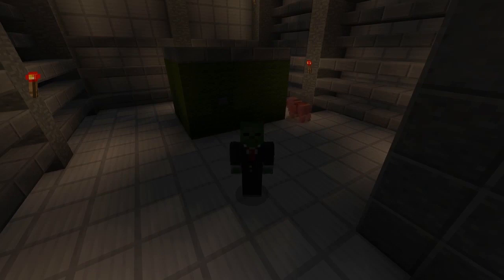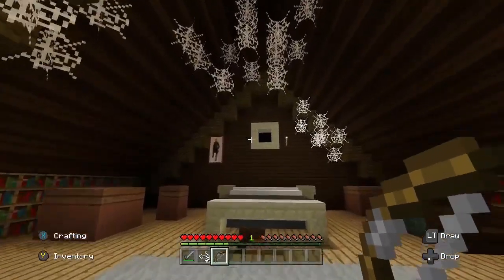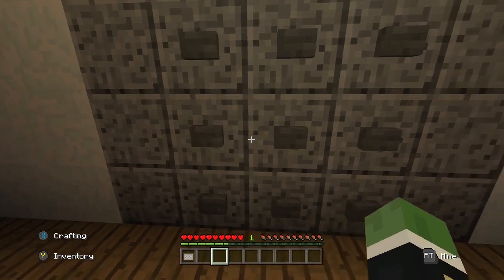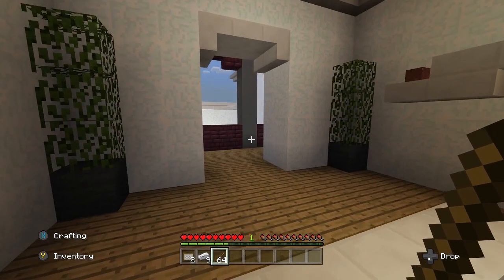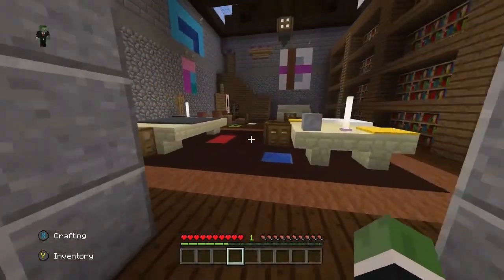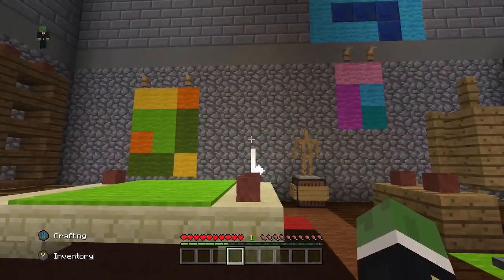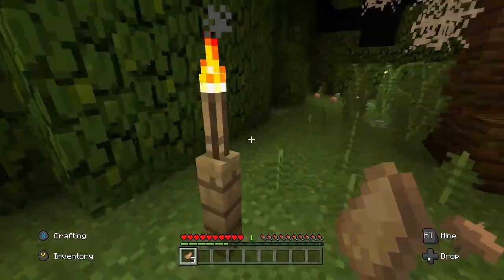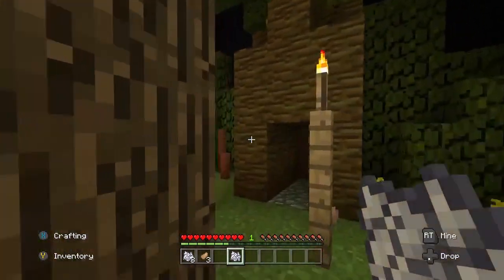Minecraft - Merlin's Magical Motel #3 - Is that a plane?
Welcome to Merlin's Magical Motel. In this Minecraft series we get to explore this strange and wonderful motel - trying to solve puzzles as we move from room to room.